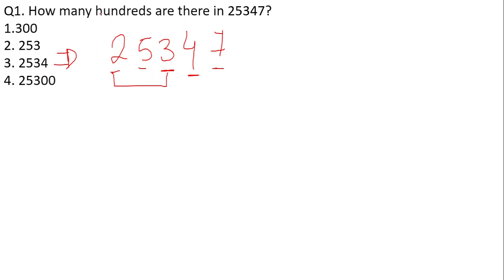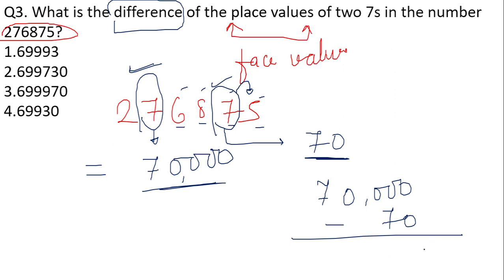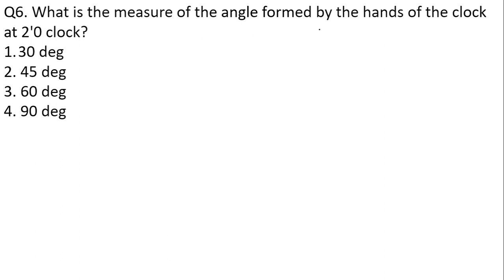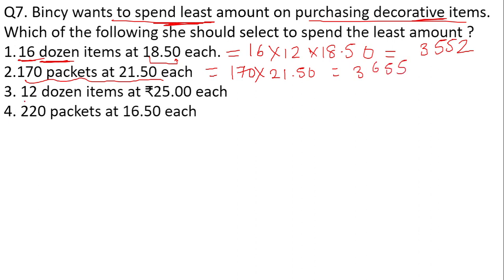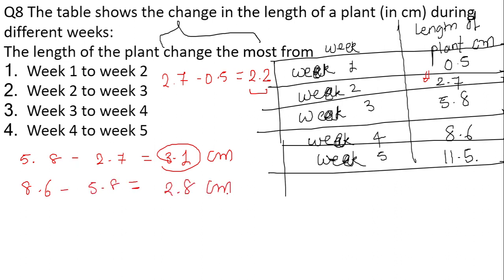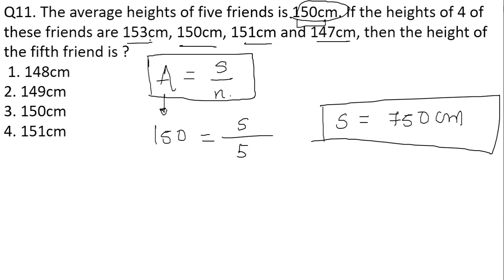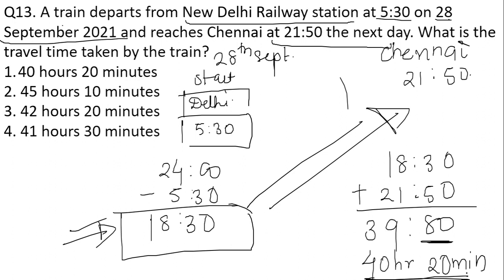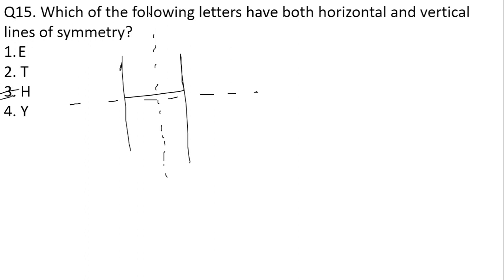6th January 2022 CTET Maths Paper 1 previous year question paper | CTET Maths preparation paper 1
hello students,
This is the video where we will be discussing the Previous year question paper  for CTET Exam 2023 .
Global online platform has come up with a complete course of ctet exam .The whole syllabus will be covered and detail  analysis for the same will be carried out. The highlighting feature of this course is that all the topics will be covered in detail way and various tips and tricks will be shared to solve the questions in limited span of time. The course is designed in such a way that, each topic will be discussed along with the foundation required for it, so that even the students who  find them too weak at mathematics and an other subject can master the topic and score maximum marks in exam.

In app go to store section and type your exam name to find the courseStay updated with our official telegram channel.

As there are only a few days left for the exam, & for that Global Online has launched a New 100% Guaranteed Selection Course for UGC NET Paper 1. This course will help you score good marks in the upcoming examinations.Also, we have shared Important tricks to qualify for UGC NET June 2023.

-Teaching Aptitude
-Research Aptitude
-Comprehension
-Communication
-Mathematical Reasoning & Aptitude
-Logical Reasoning
-Data Interpretation
 - 40 Full Syllabus Mock test
-Complete solution

 Join OUR Telegram CHANNELS:-Online Courses available on Global Online app:

NTA UGC Paper 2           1.UGC NET ECONOMICS           2.UGC NET COMMERCE

KSET/NESET/APSET/JKSET
 MHSET Chemistry
 MHSET Economics
MHSET Commerce
 MHSET Management

Online Courses available on Global Online app:

           1.UGC NET ECONOMICS
           2.UGC NET COMMERCE
⏩ KSET/NESET/APSET/JKSET
⏩ MHSET Chemistry
⏩ MHSET Economics
⏩ MHSET Commerce
⏩ MHSET Management